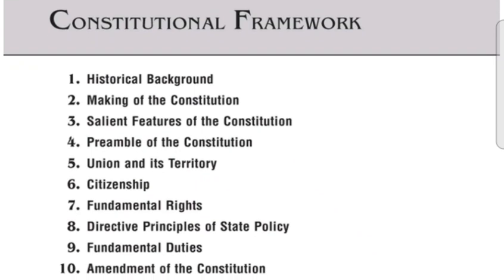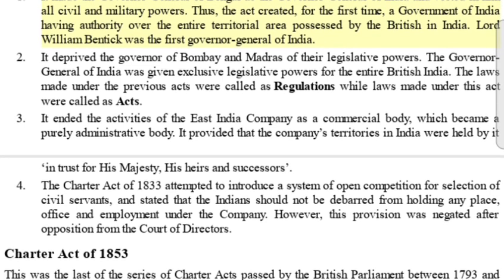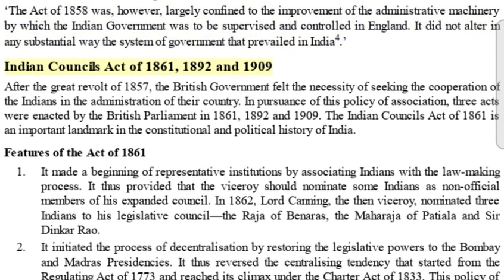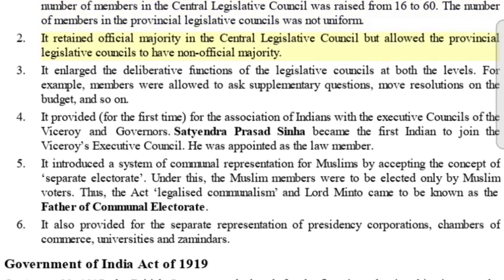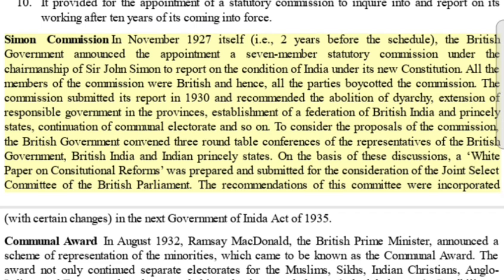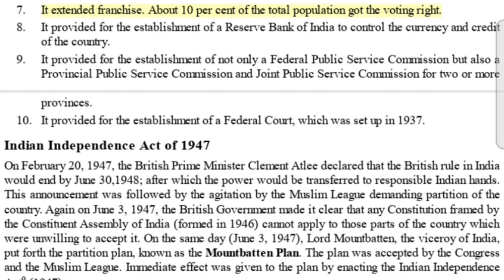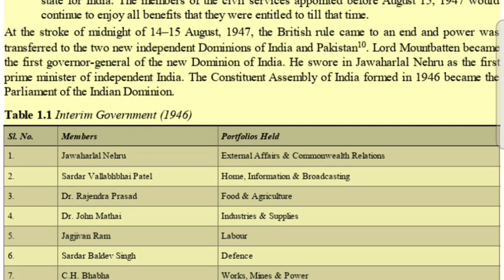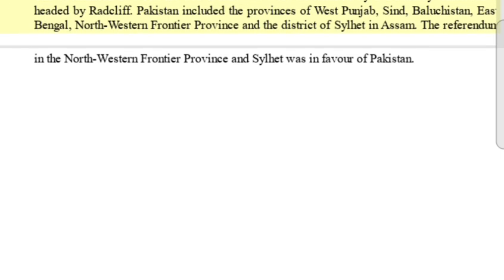Historical Background 1